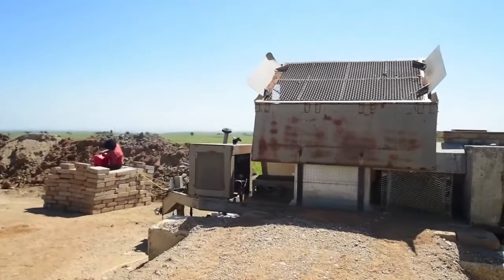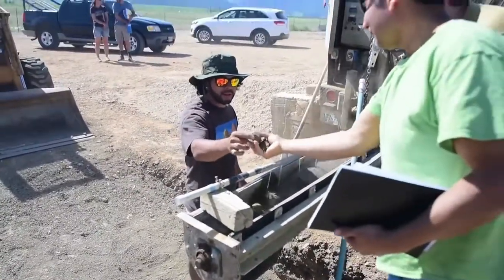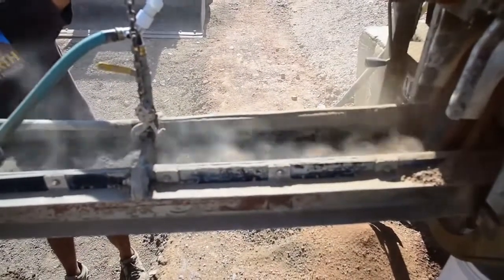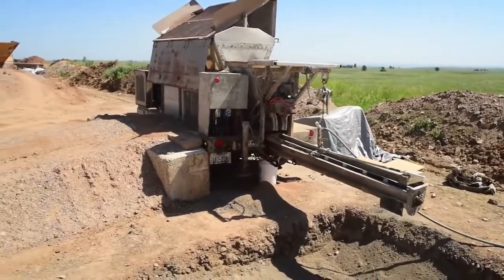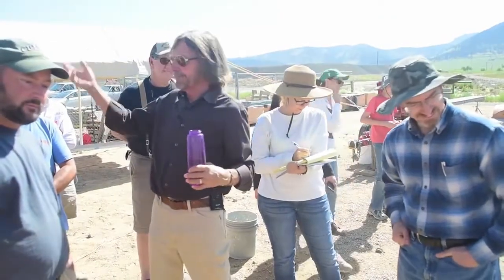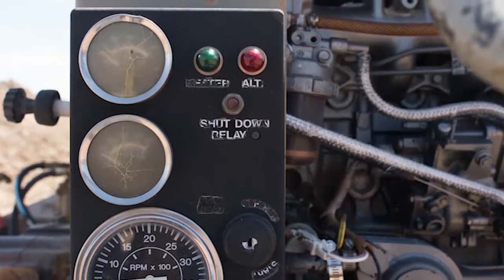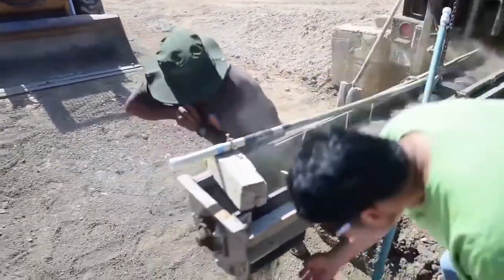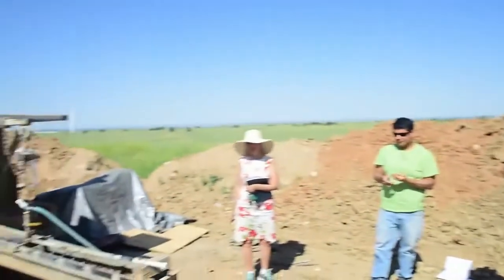Part 2 Making Compressed Earth Blocks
The production of earthen masonry has taken many forms over the ten thousand years.  Adobe, or mud bricks, have been in constant use for over thousands of years, as it has served as the primary available building material.  Today we are able to utilize presses to form earthen masonry units using the same raw material as our ancestors.  Compressed Earth Blocks (or CEBs) are more uniform in shape and have a higher compressive strength, and can often be produced more rapidly.  In this video we demonstrate how to make 10"x14" SCEB using AECT equipment.  With Jim Hallock of Earth Block International.